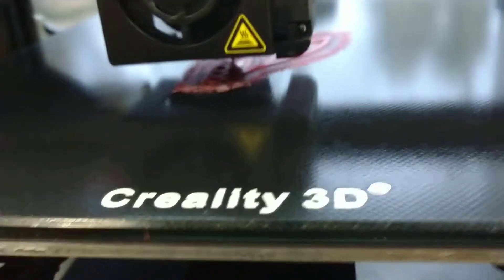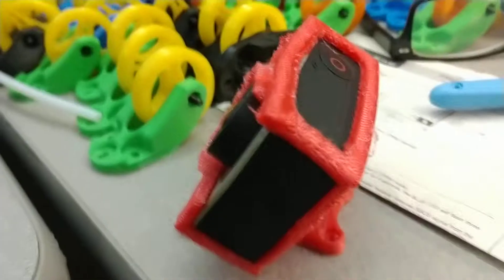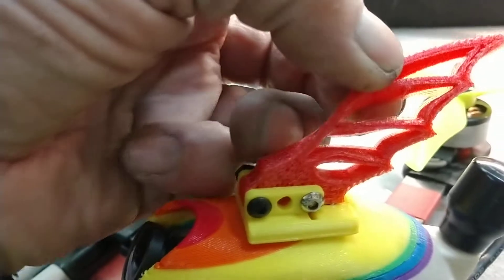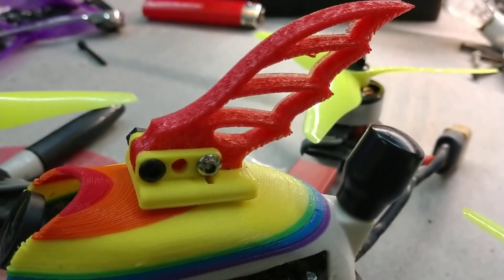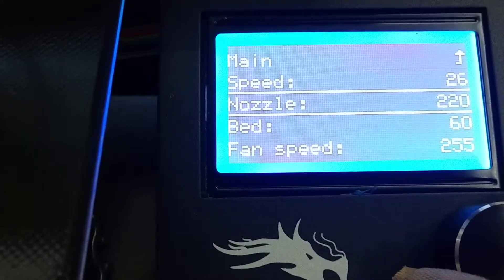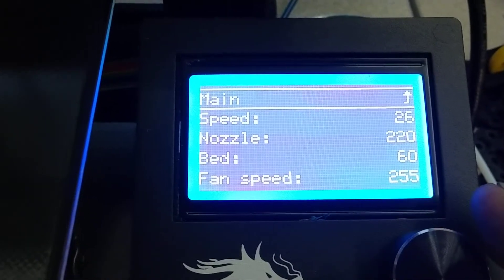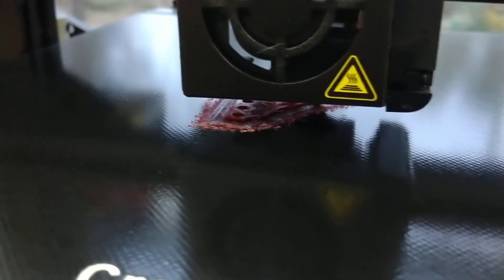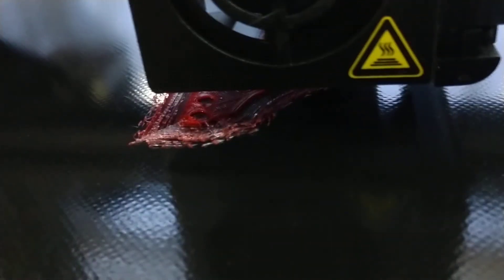TPU...On my new Ender 3 PRO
Slow the print speed... increase the flow rate